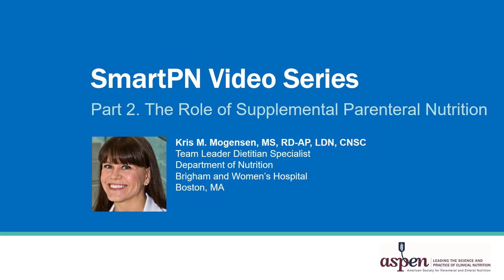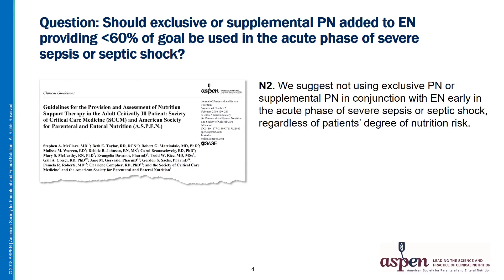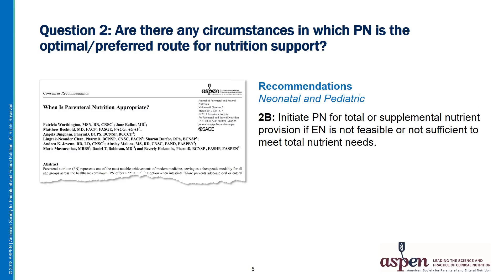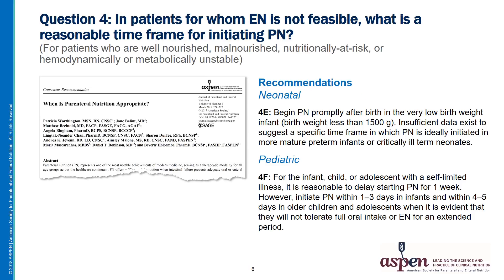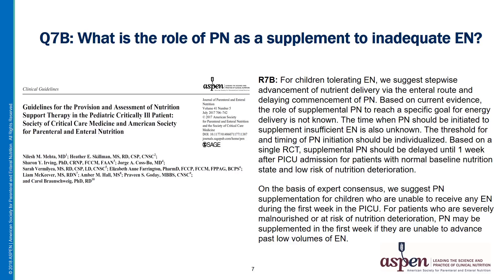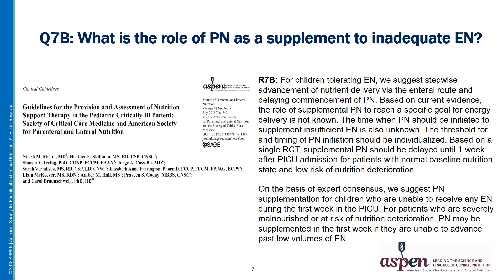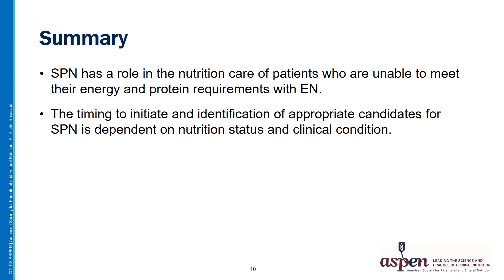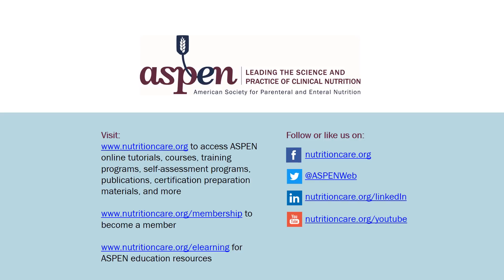SmartPN Video Series Part 2: The Role of Supplemental Parenteral Nutrition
This four-part SmartPN Video Series reinforces the value of Parenteral Nutrition and how to use it safely and appropriately. Thanks to an educational grant from Baxter, ASPEN was able to produce the videos and share them with the healthcare community. Please view the videos and share them with your colleagues.